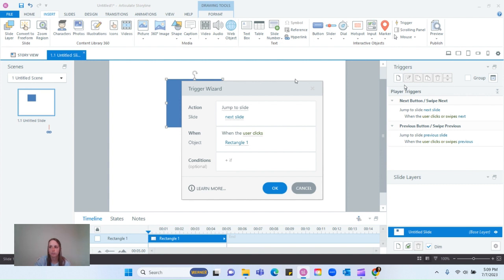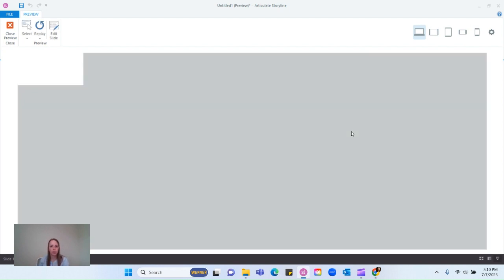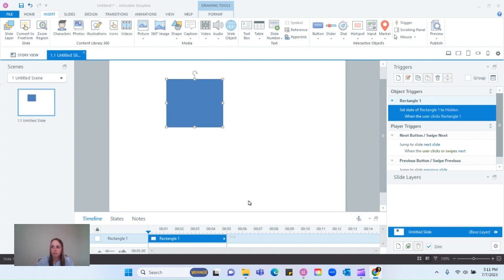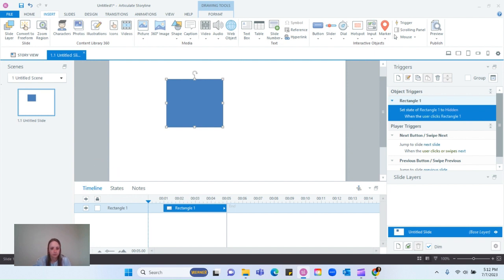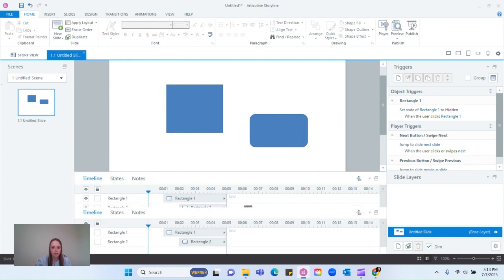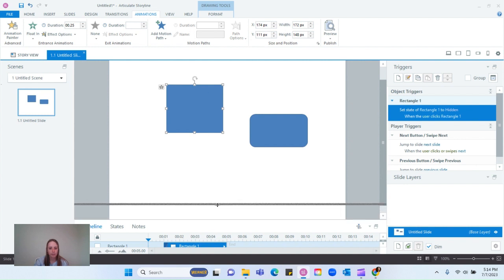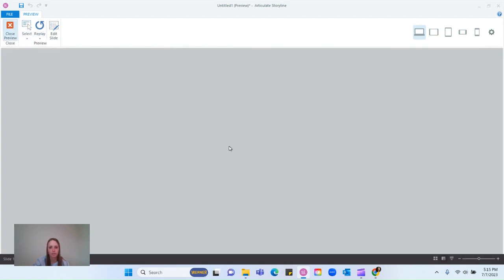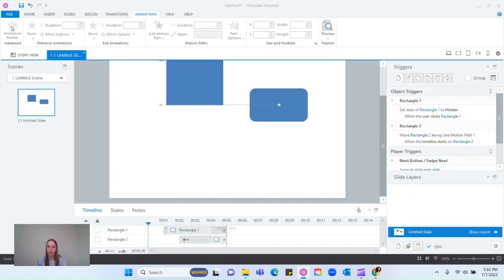Storyline 360 Basics